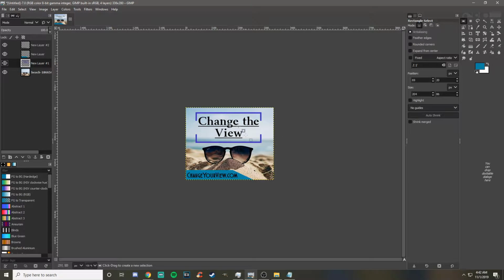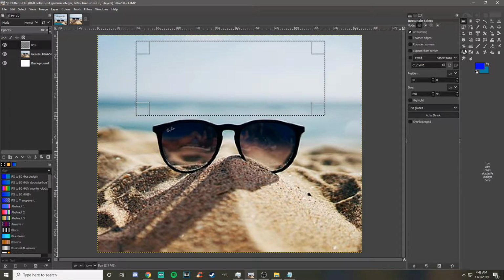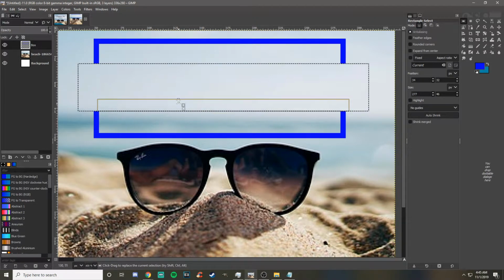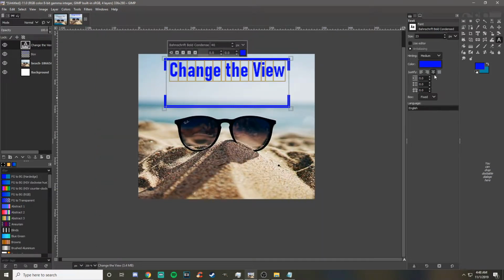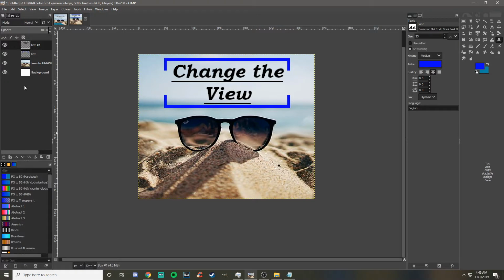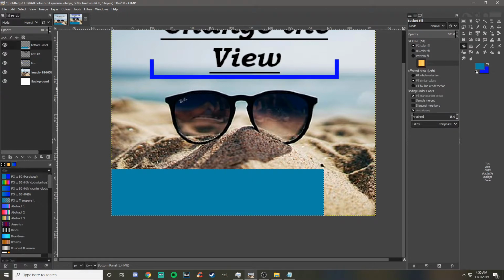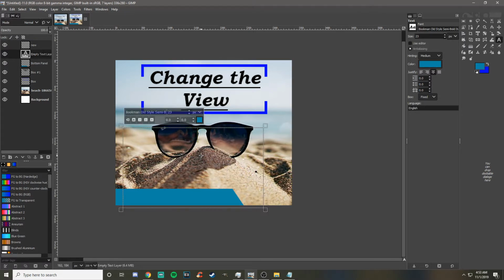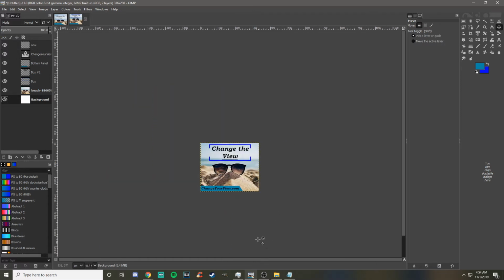How to Design a Google Adwords Display Ad for your business | Gimp Tutorial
In this tutorial, I show you how to design a Google Adwords Display Ad using the free graphic design program GIMP 2.10
In the video, I show you how to create/make an ad that you will use for Google Adwords Display Ad
This created design can be used for your ad for your business or an ad for your product.

You can download Gimp 2.10 here!